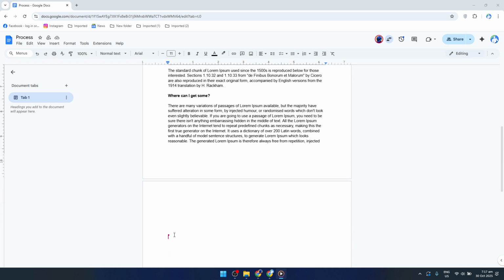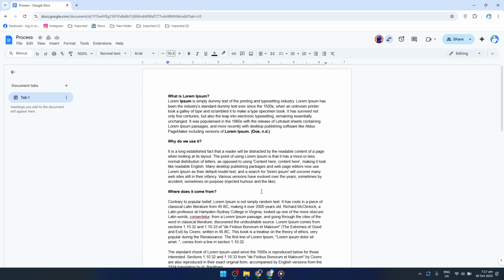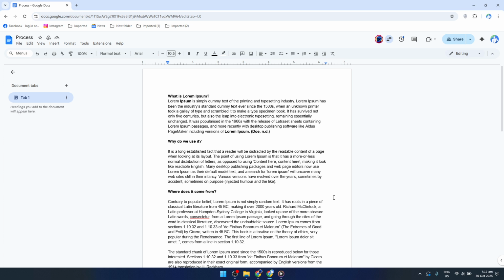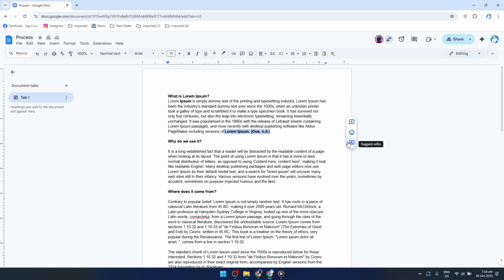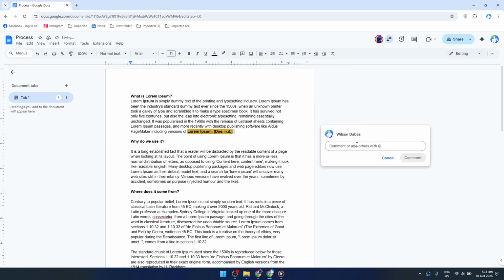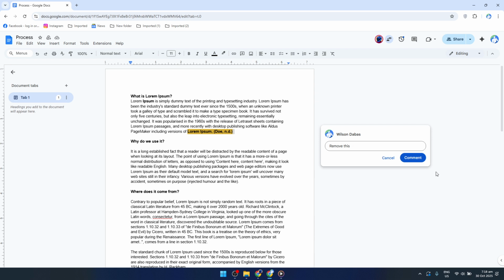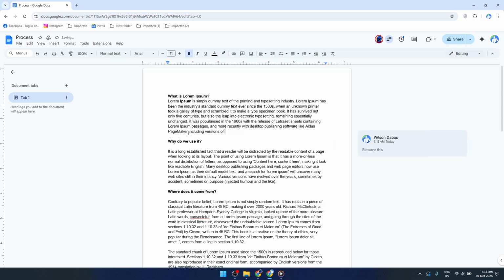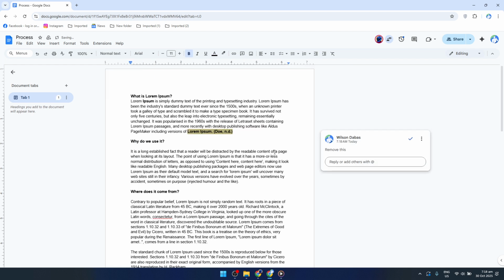How To Use Comments In Google Docs [2025 Guide]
In today's video we cover: google docs comments, how to use comments, google docs tutorial, comments in docs, editing in google docs, collaborative writing, google docs tips, document comments, google docs guide, commenting features, productivity tools, online document editing, google drive tips, teamwork in docs, using comments effectively, google docs help, writing in google docs, feedback in documents, share comments in docs

-Google Drive
-Google Meets
-Google Sheets
-Google Chrome
-Google Forms
-Google Gmail